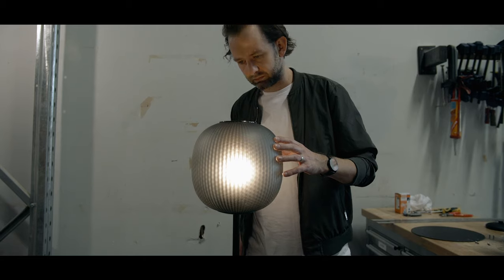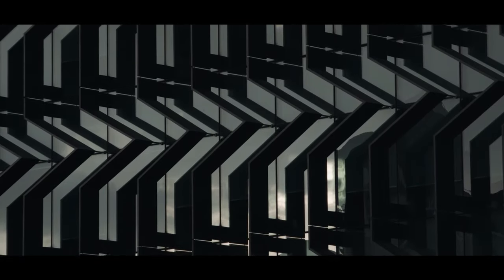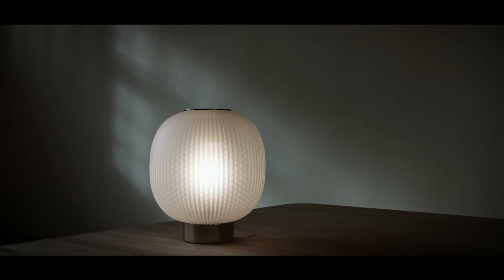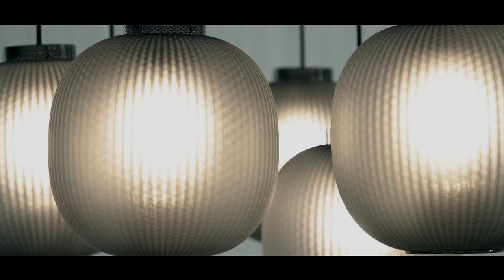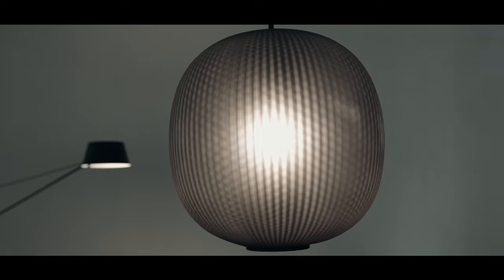Bloom Collection by Tim Rundle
The Bloom collection's super-elliptical form is inspired by the gentle dynamic flow of paper lanterns. Its glorious lit effect is the result of transparency and light. Two contrasting materials – a finely perforated mesh core and frosted blown glass, combine to project a soft focus texture onto the inside of the shade.

At the same time, an unobstructed pool of light is projected downwards onto objects below. Bloom's distinct character is evident both in its on and off state, creating a versatile, value for money pendant light.